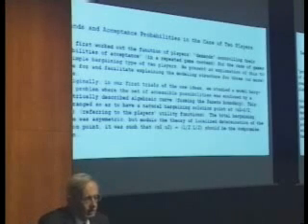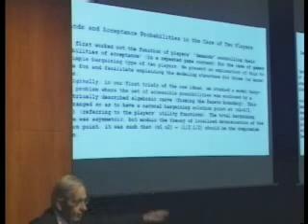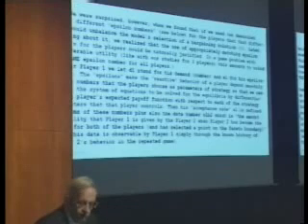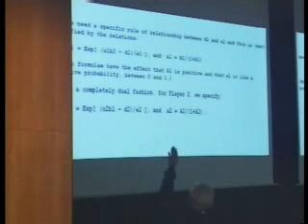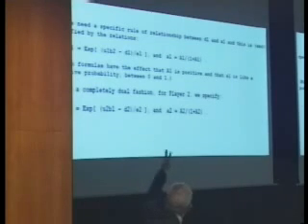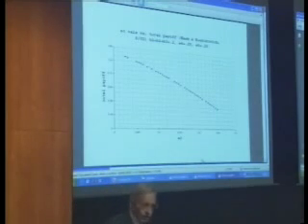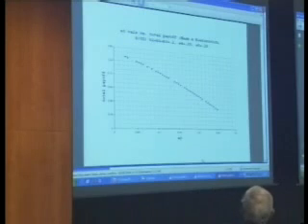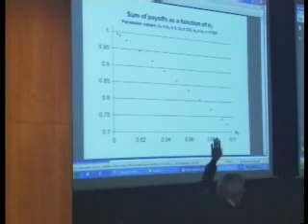I giochi matematici cooperativi 4 ottobre 2009 002